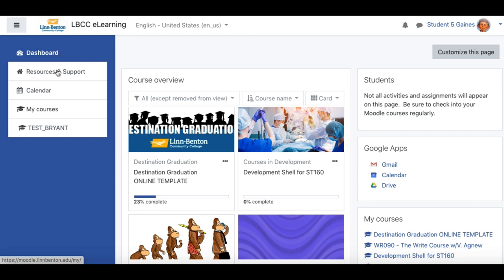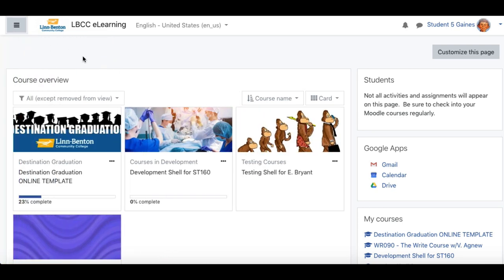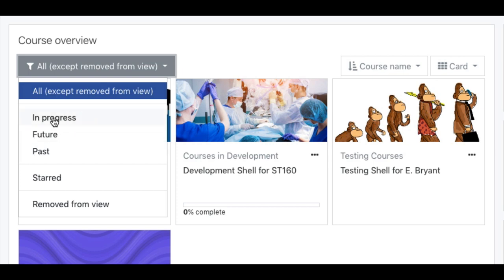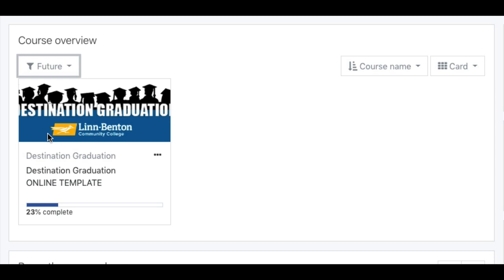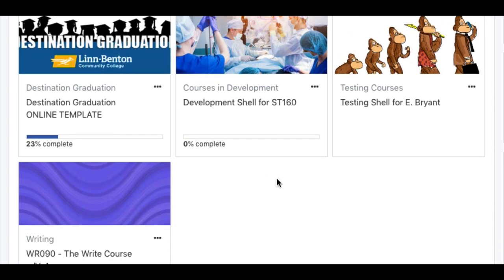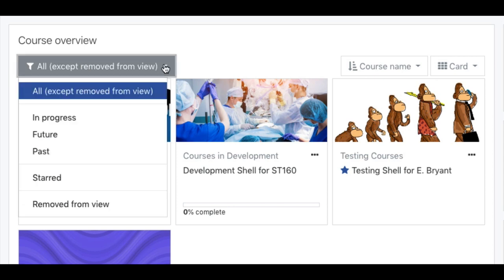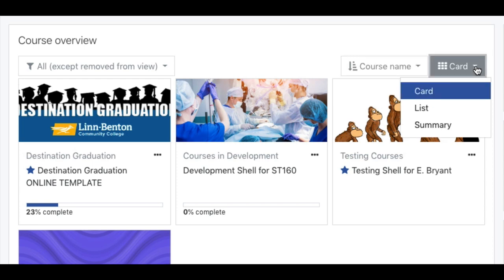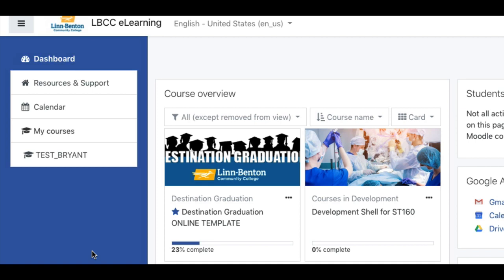How to Use Your Moodle Dashboard